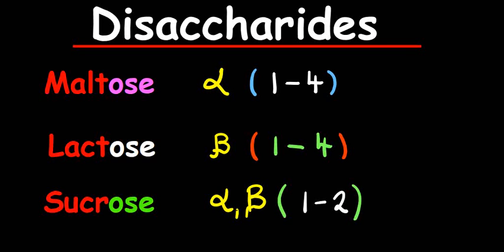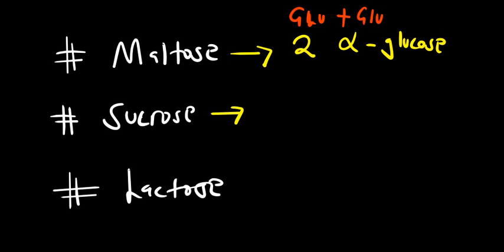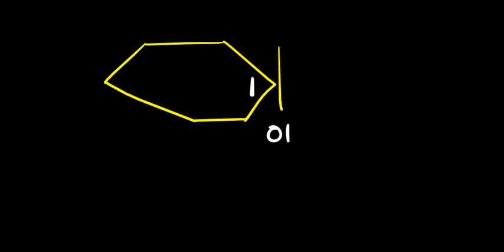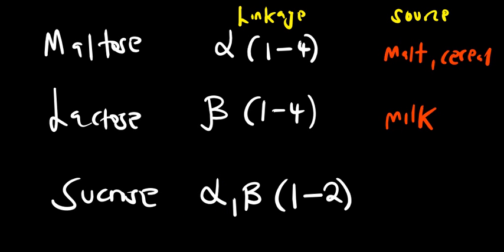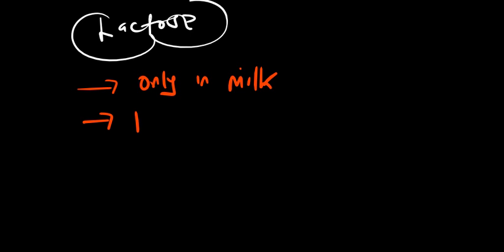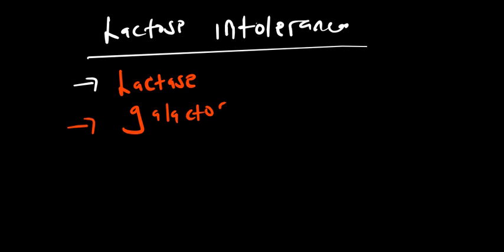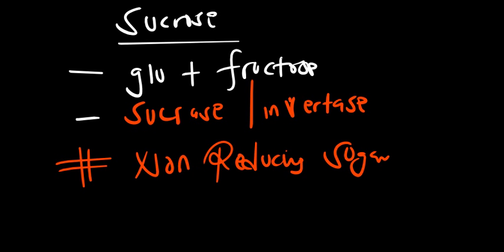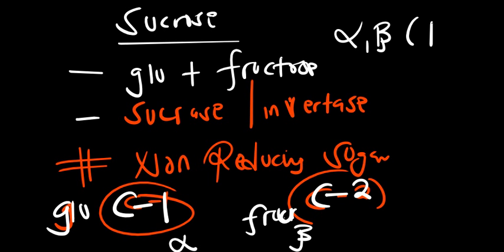DISACCHARIDES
types
functions